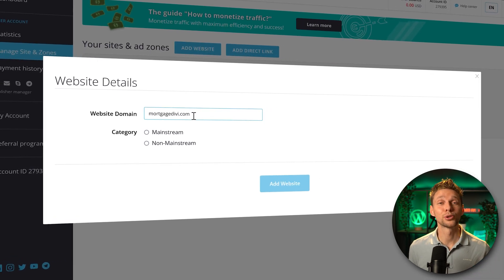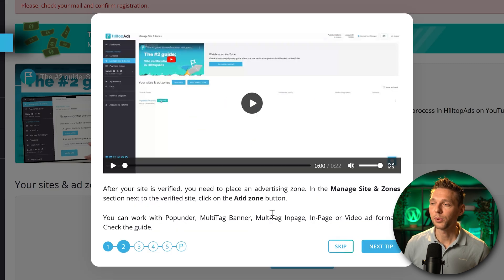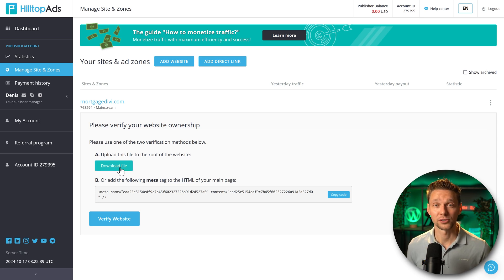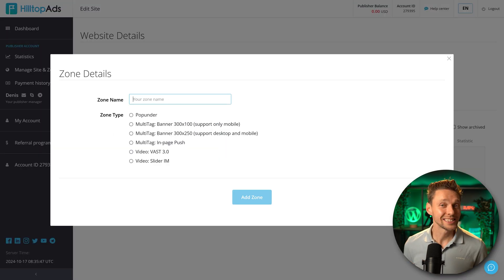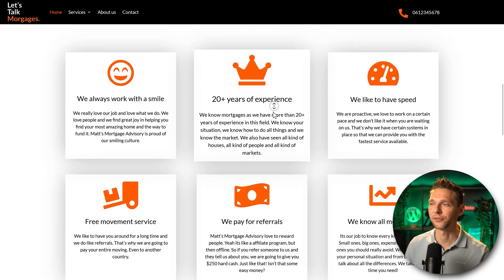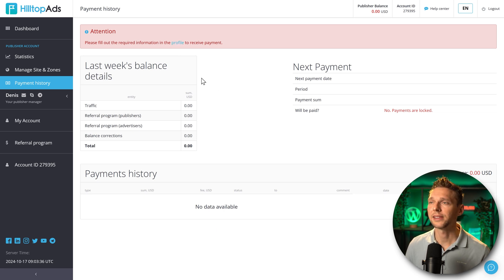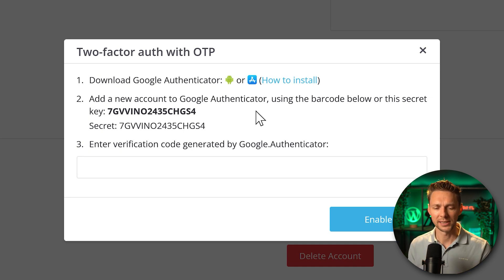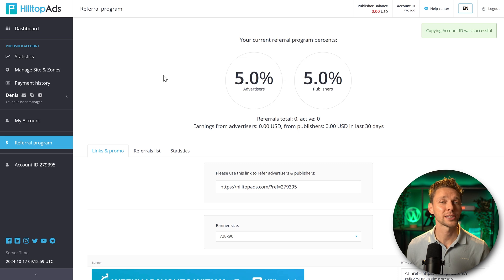Monetize your WordPress website or blog | HilltopAds Tutorial 2024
For monetizing your website or blog, you can use HilltopAds. You might have seen the ads of this company around the internet. and start earning today! 👇🏻👇🏻👇🏻 Start here 👇🏻👇🏻👇🏻

⏱️Timestamps⏱️

0:00 Overview
0:05 Signup with HilltopAds
2:15 Add your website
2:58 Verify website ownership
4:25 Adding zones
5:11 Add script to website
7:33 Setting up Payment information
8:50 Add Two-factor authentication

🧾 Transscript 🧾
In this step by step tutorial, I'm going to show you how you can monetize your website, or your blog in a few easy steps. If you want to support me so I can keep creating these awesome free videos, then go This link is also in the description and in the comment section of this video. I will be forever grateful. and then we are at the website of Hilltop Ads. which is also the sponsor of this video. HilltopAds is not new and it's not small. It has been around since 2013, and it serves around 73 billion views every single month. They are in over 200 countries, so they know how this game is played. And of course we need to sign up. In the advertising world we have advertisers and publishers. A advertiser is the company that wants to show products or show their brand to other people. The publisher is you, because you publish content on the internet. So press 'Publisher'. And a very secure password. Sign up. Welcome to Hilltop Ads. Now don't click on start just yet, hold on. Because this is the only time you can change the language of the Hilltop Ads interface. Click over here if you don't want English and select the language you want to use. And then we press over here on 'Start'. Then we press on the skip button, because I'm going to tell you everything you need to know about Hilltop Ads. first thing we need to do is check our email and confirm our registration, or else nothing will work. The email looks a little bit like this. Just press on this blue button 'Confirm email'. And then we see this message "Succes". And then we are back at the dashboard of Hilltop Ads. I'm going to walk you to all the steps on the left side. So after this tutorial your website will be monetized. The first thing we see over here is these Statistics. Of course, we cannot find any statistics in here because we didn't add any website yet. And there is no traffic. But don't worry. This system updates every 15 to 20 minutes, so within no time, you will see some interesting statistics over here. let's add in our website. Go to 'Manage Site & Zones'. Then we click over here to 'Add website'. Fill in your domain name without www. I'm using one of my YouTube builds, MortgageDivi.com. If you want to learn how to build a website using Divi, this is the place to go. Then we have the category. Choose mainstream. If you have website that is for everybody available and safe.  Choose non-mainstream if you have 18+ adult websites. Make sure to choose the right category because you cannot change it yourself, someone of HilltopAds has to do it for you. So then we press on 'Add website'. Then of course we need...